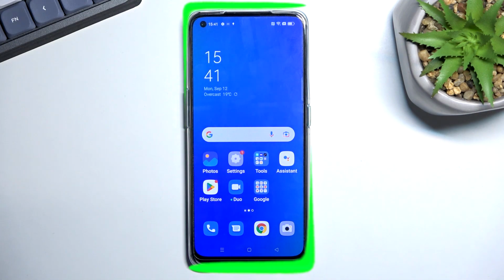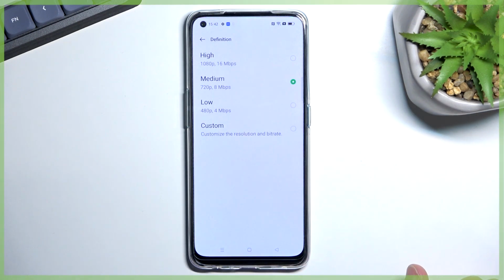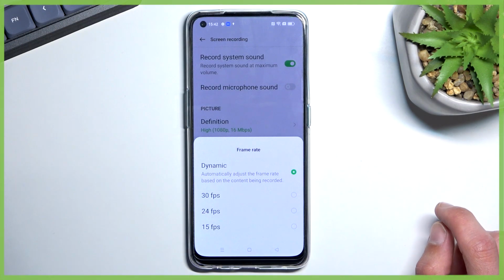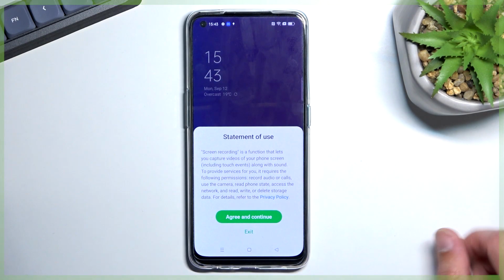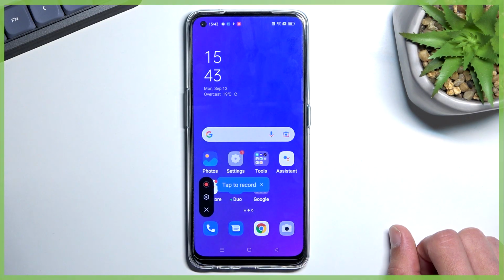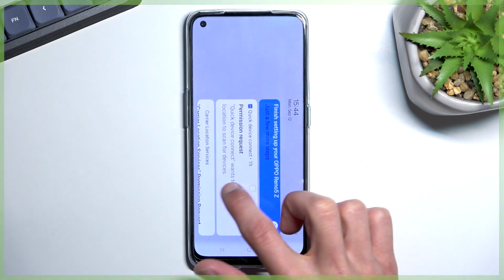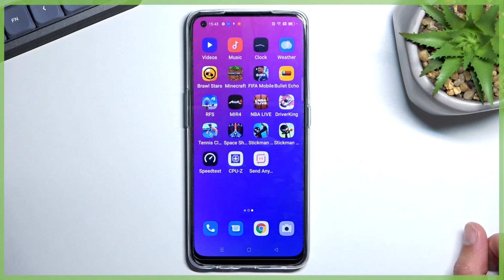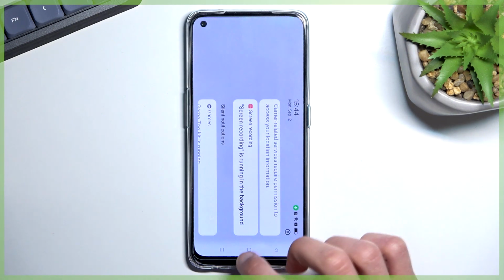OPPO Reno 5 Z – How to Record Screen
Learn how to record your screen on the OPPO Reno 5 Z with this easy step-by-step guide. In this video, you'll discover how to access the built-in screen recording feature, adjust important settings like resolution and frame rate, and start capturing everything on your display. Whether you want to record gameplay, save a video call, or create a tutorial, the OPPO Reno 5 Z makes it simple to record your screen and find your saved videos in the Photos app. We’ll also cover tips for getting the best quality and managing orientation changes while recording. Follow along to make the most of your OPPO Reno 5 Z screen recording feature.

How to record screen on OPPO Reno 5 Z?
How to change screen recording settings on OPPO Reno 5 Z?
Where are screen recordings saved on OPPO Reno 5 Z?

0:00 Introduction
0:07 Open notification panel and find Screen Recording
0:22 Access and adjust screen recording settings
0:48 Set resolution and frame rate
1:15 Start screen recording
1:40 Grant permissions for screen recording
2:10 Record gameplay and manage orientation
2:50 Stop screen recording
3:10 Locate and view saved recordings in Photos app
3:50 Final tips and outro